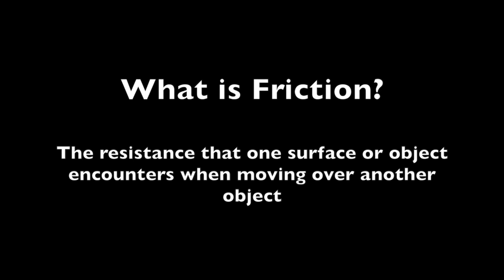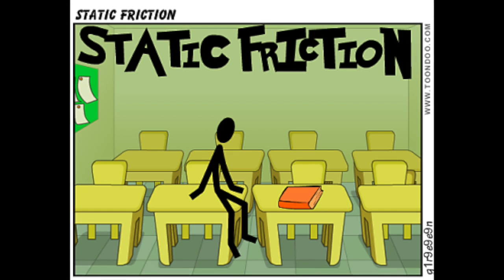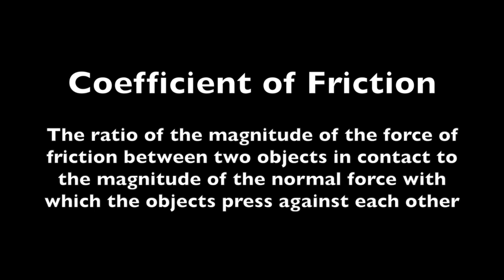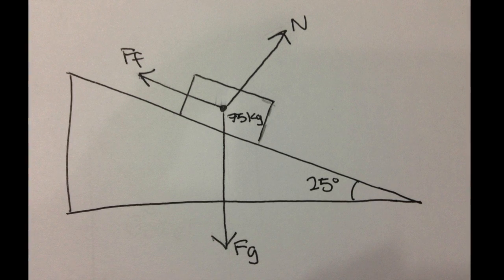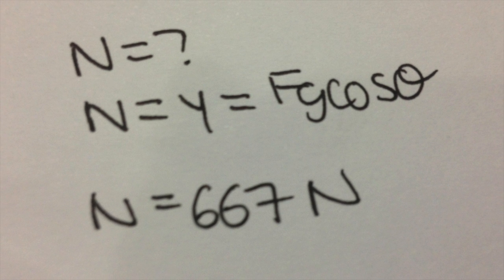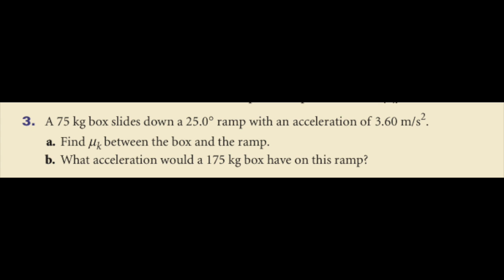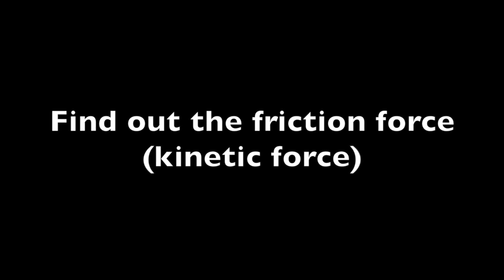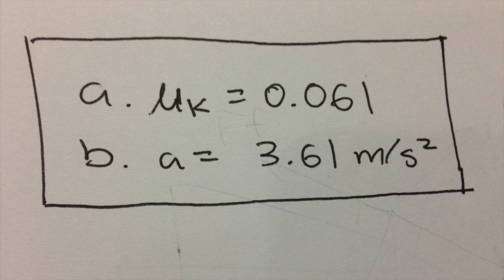Overcoming Friction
This video is about Overcoming Friction :)